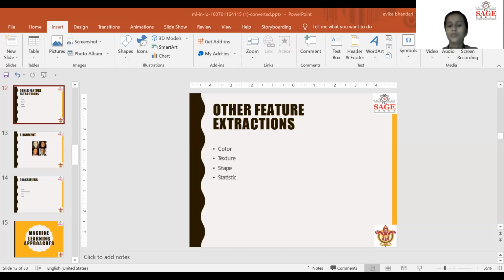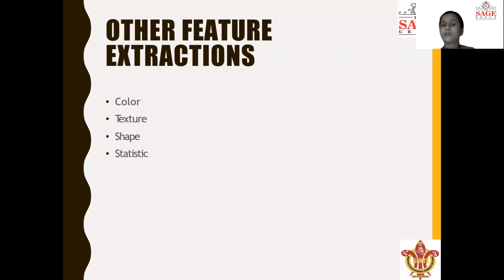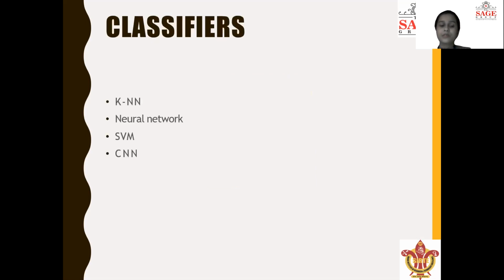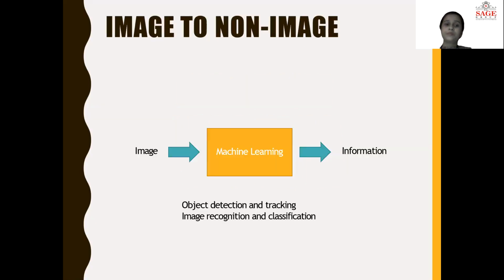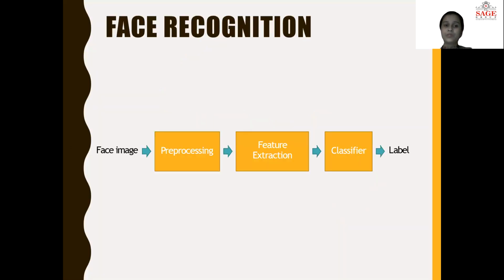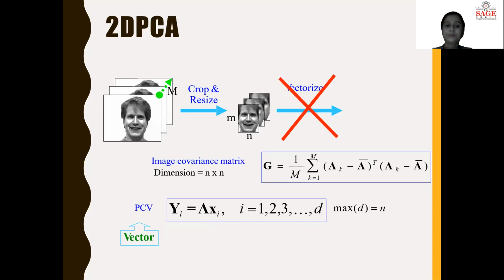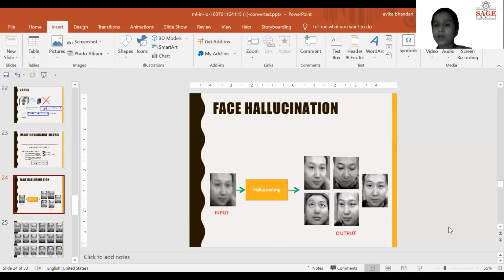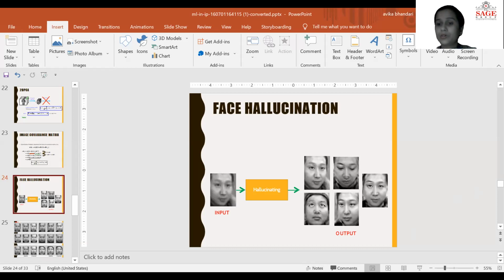IPCV UNIT 5